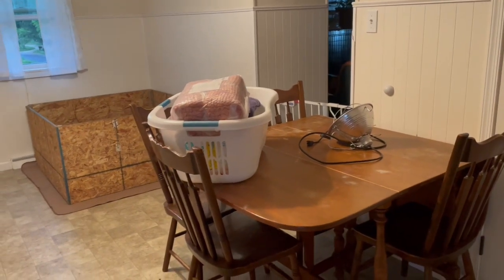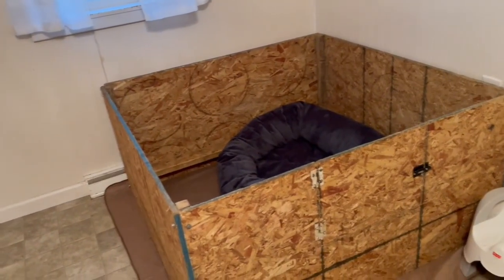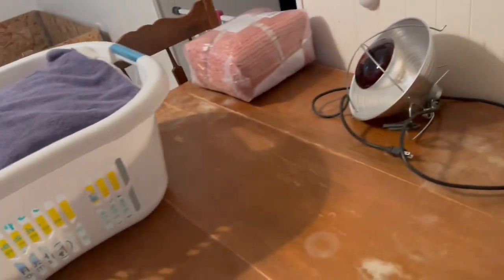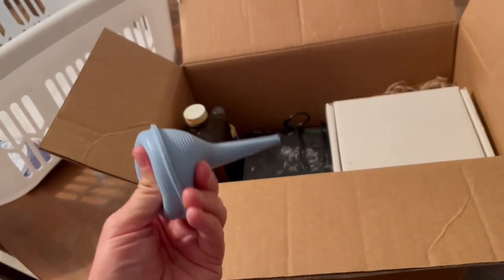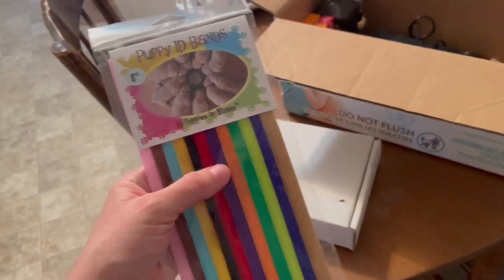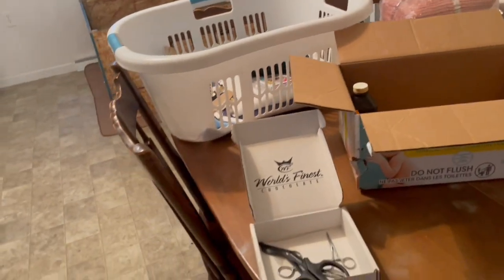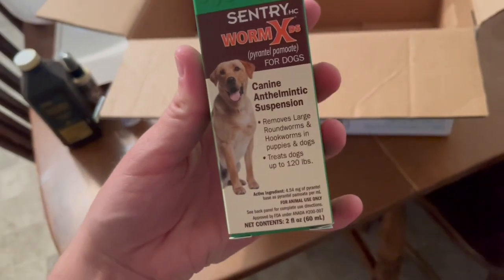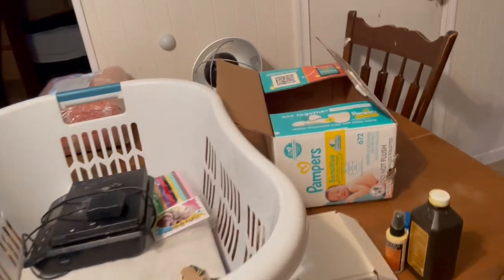Preparing For A Litter Of Newborn Puppies - Whelping Checklist - What You Need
Checklist to prepare for whelping labor and delivery of your new puppies. What you need before, during, and after.